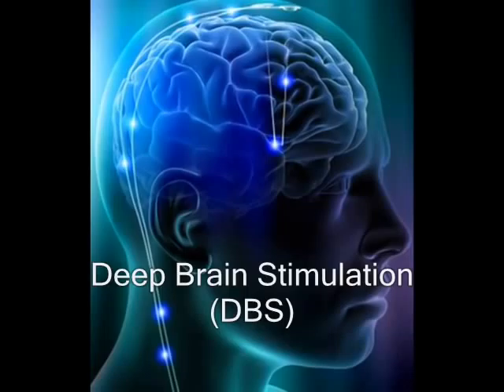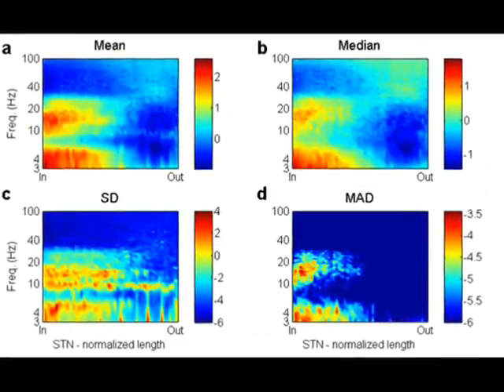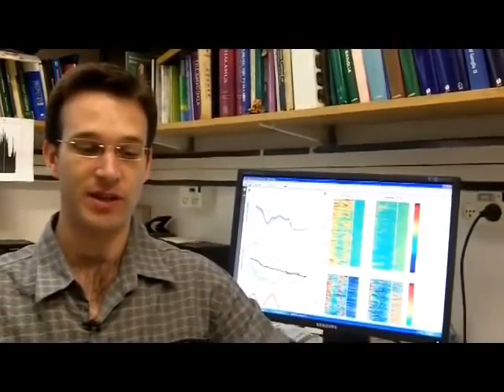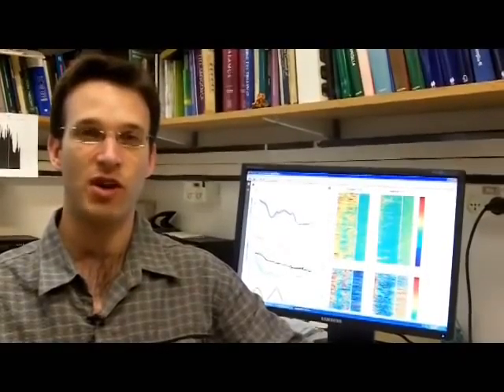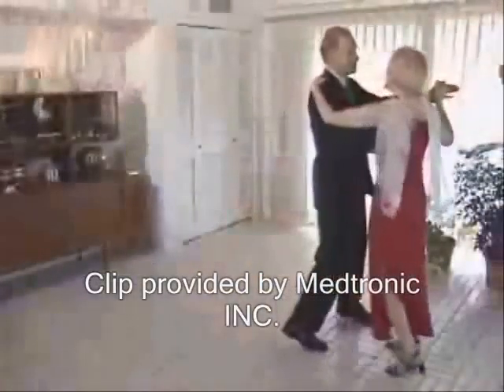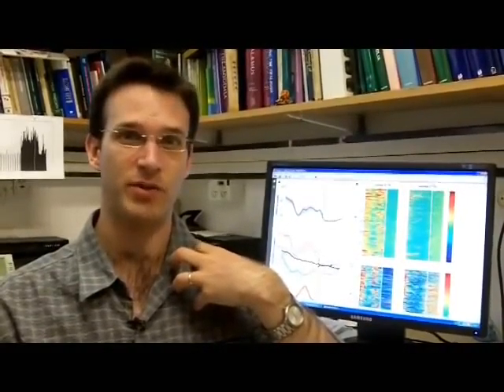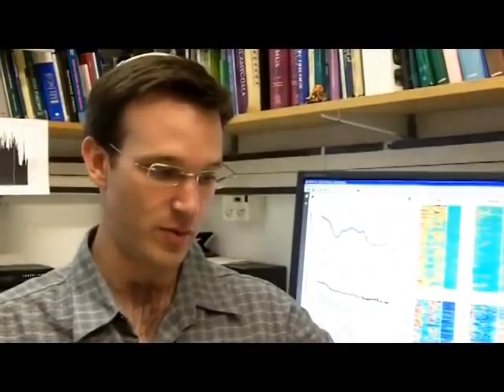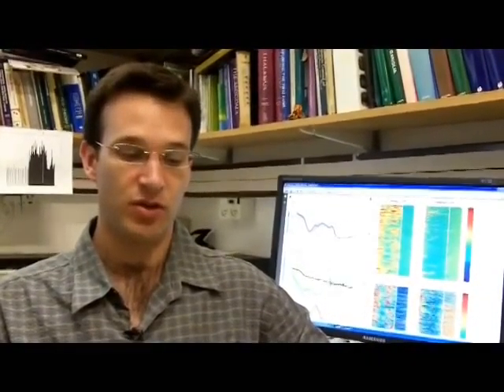Expert on the Spot: ANSWERS The End of Parkinson's disease